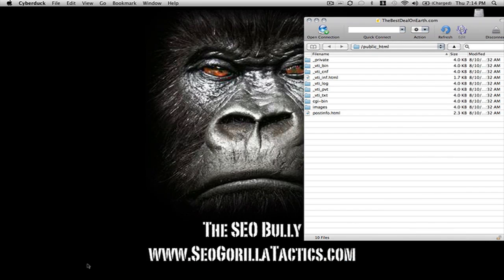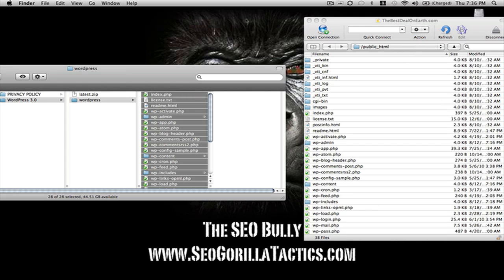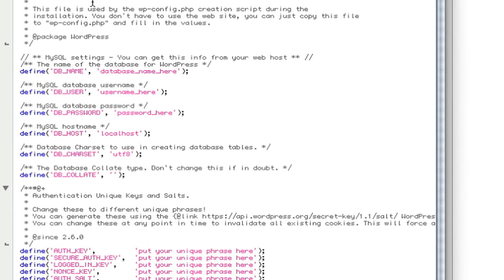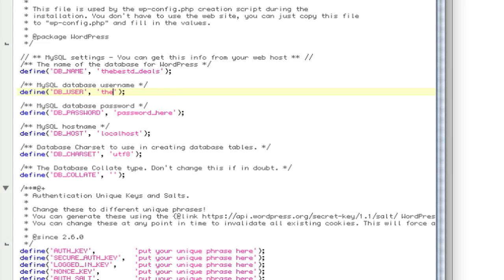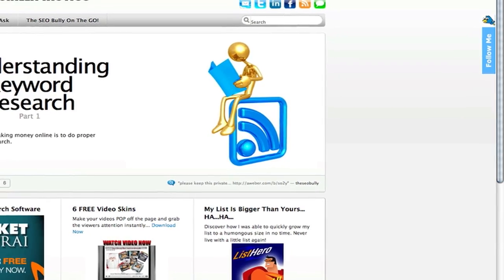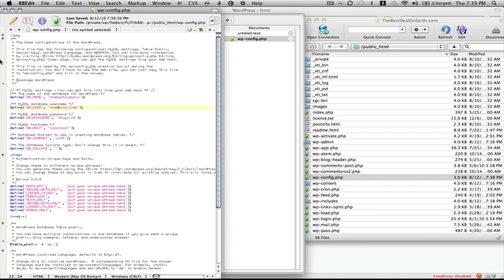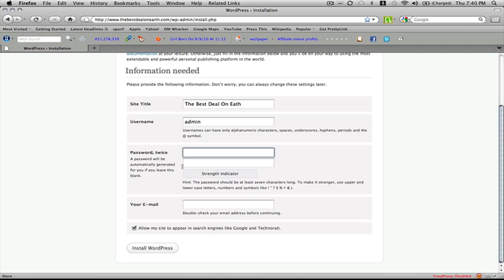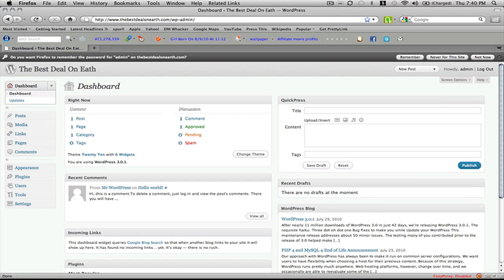How To Install WordPress - Step-by-Step Instructions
- In this video Tim Beachum explains how in great detail how to install WordPress. As always Tim simplifies the process and makes it easy for anyone to follow.